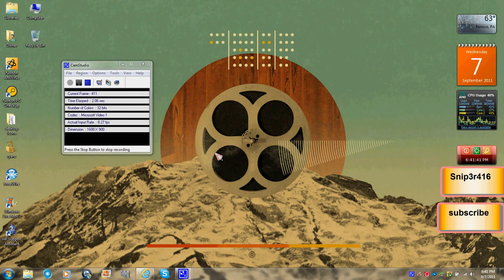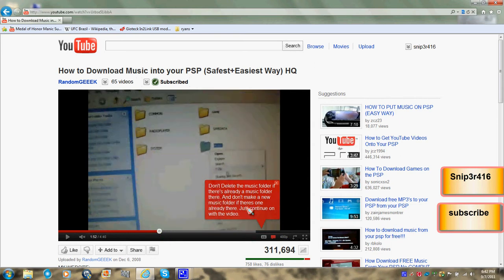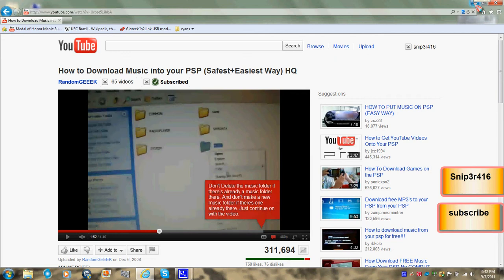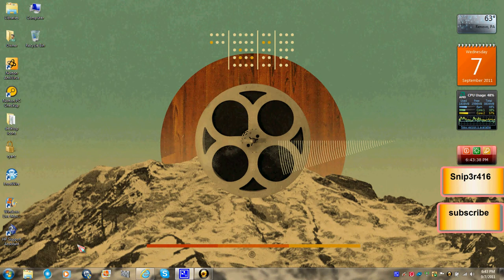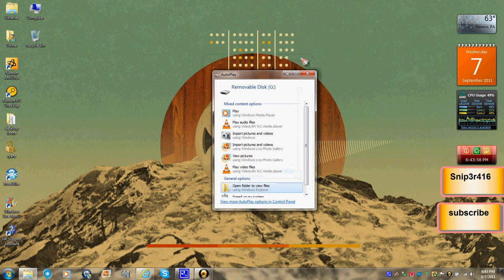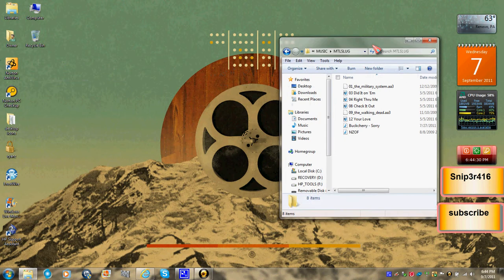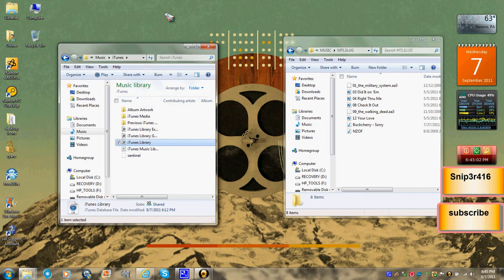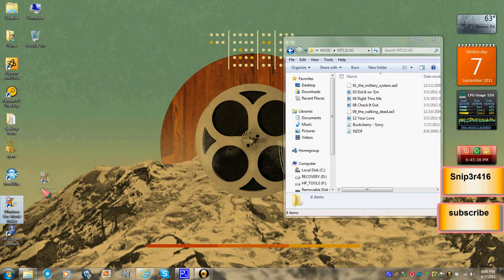How to Download Music into your PSP (Safest+Easiest Way) HD 2011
What you need:
1- PSP
2 - any USB Cable
3 - Computer (PC)
By